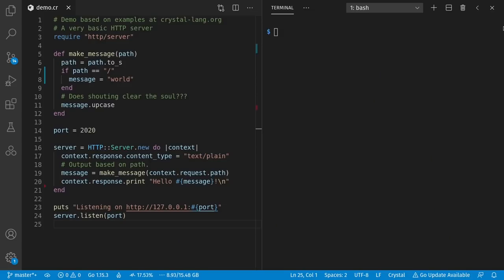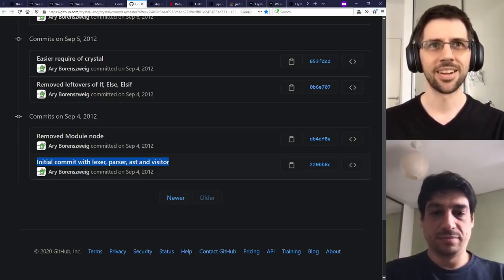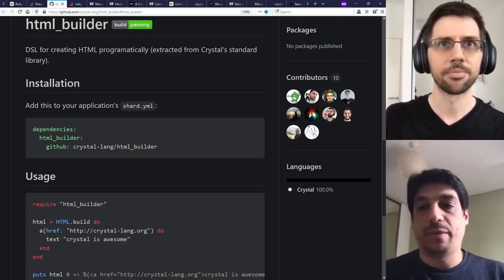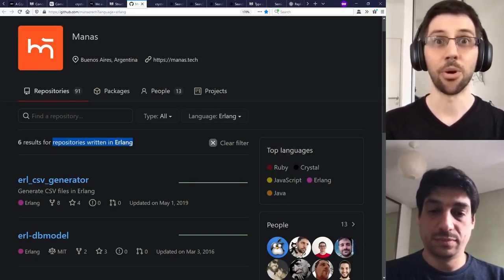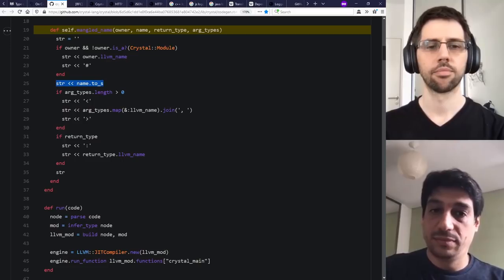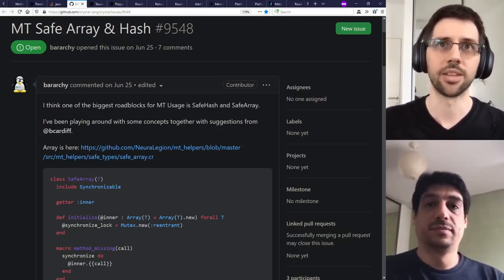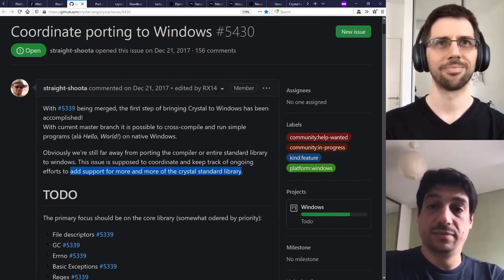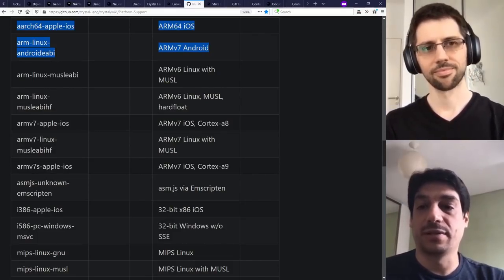Interview with Crystal language creators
Interview with Juan Wajnerman and Brian Cardiff, two of the three original creators of the Crystal programming language.